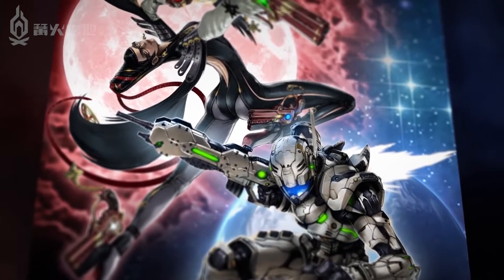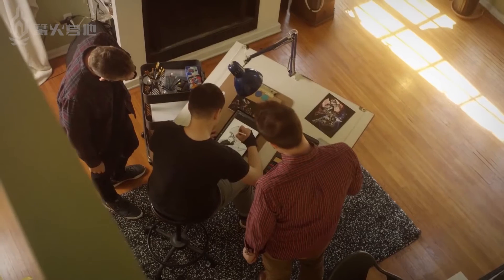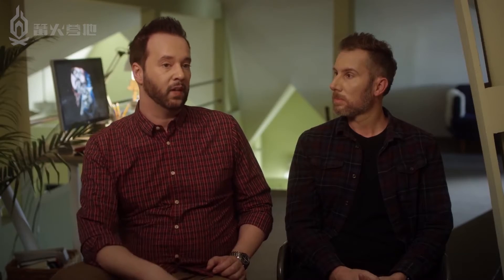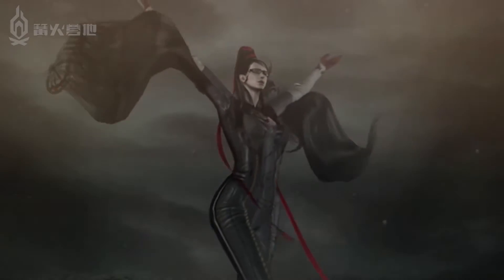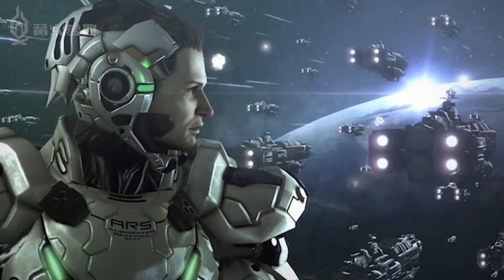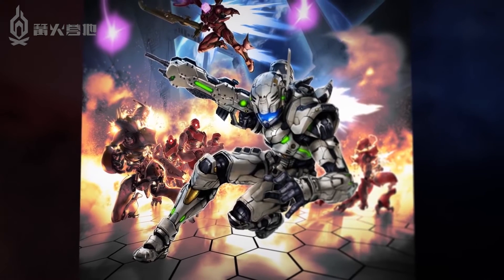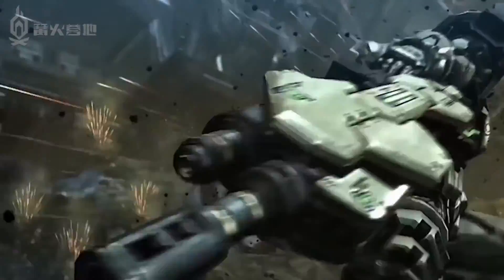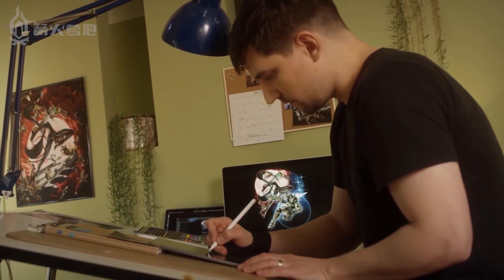《魔兵驚天錄 & 征服》合集版遊戲新封面幕後製作花絮【篝火中字】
《魔兵驚天錄&征服》合集版遊戲新封面幕後製作花絮
白金工作室在《魔兵驚天錄》與《征服》十周年之際推出紀念合集，合集中包括兩款遊戲的高清版，能以 4K/60 幀畫面效果。英文版將在2月18發售。中文版則是在今年春季發售。